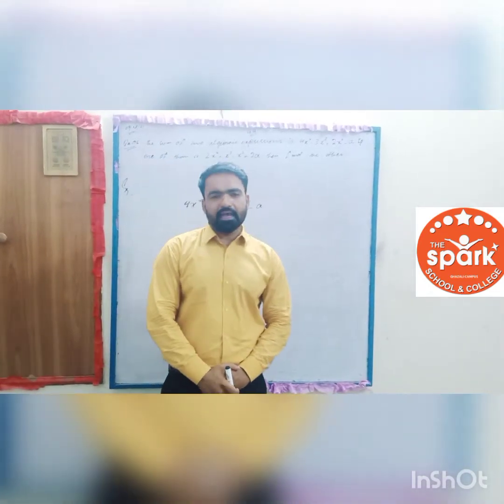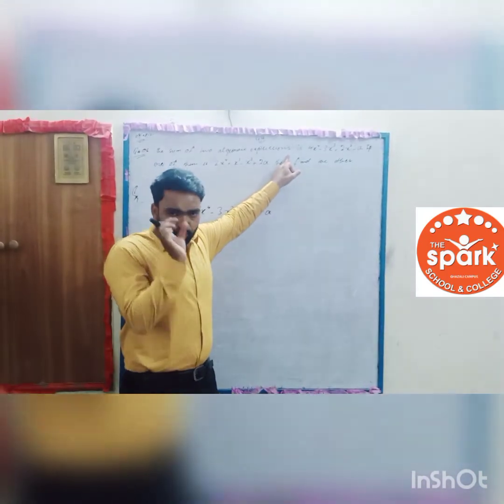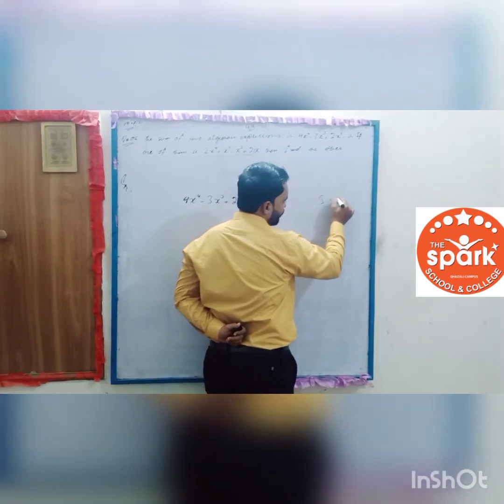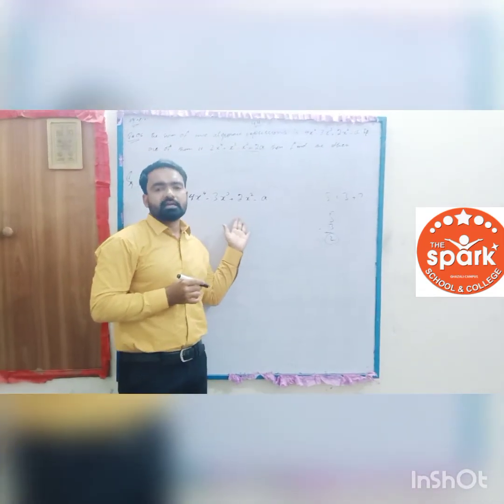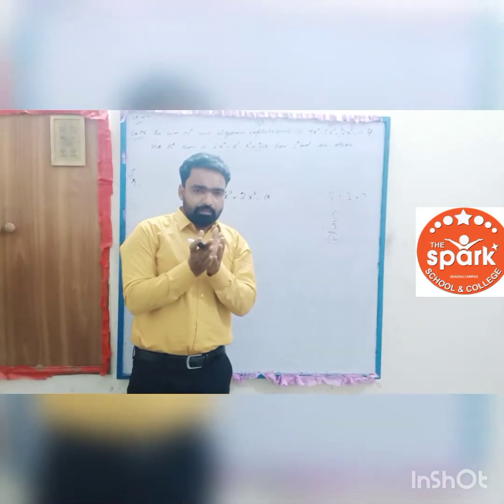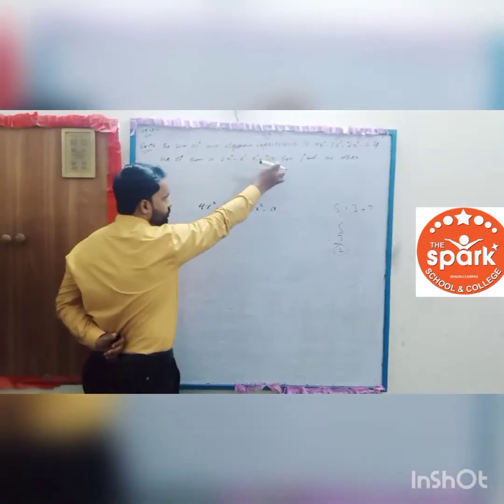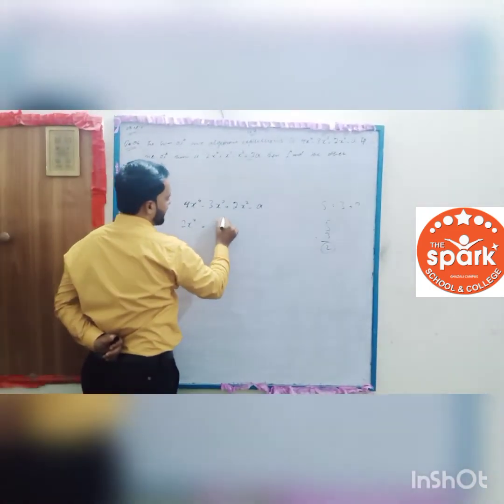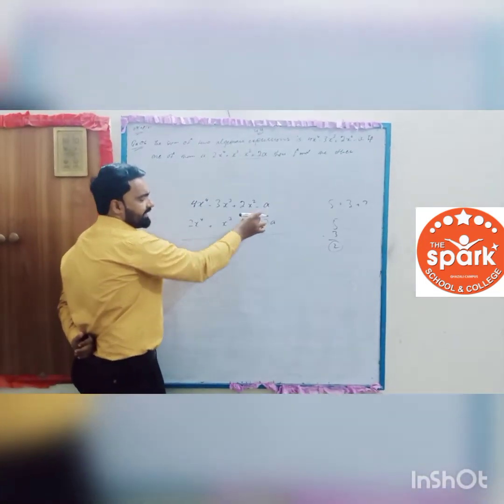August 10, 2021